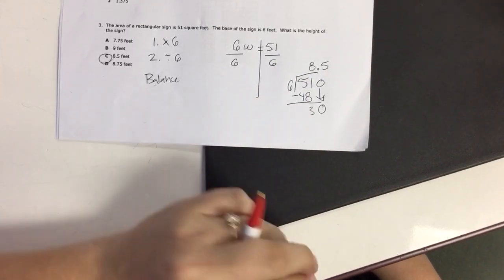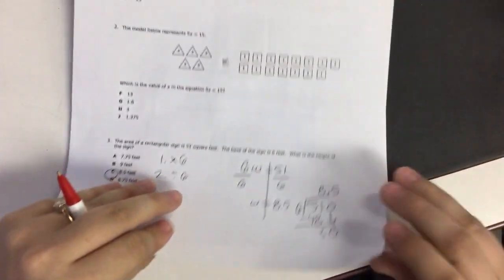6.10A practice part B